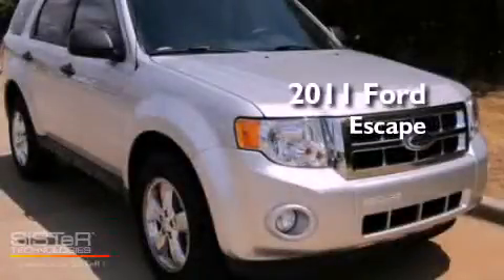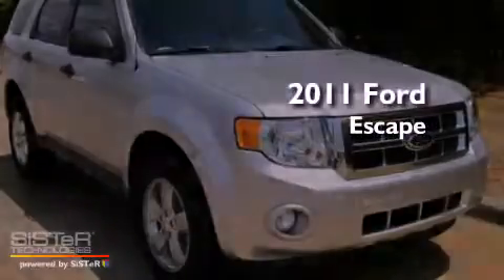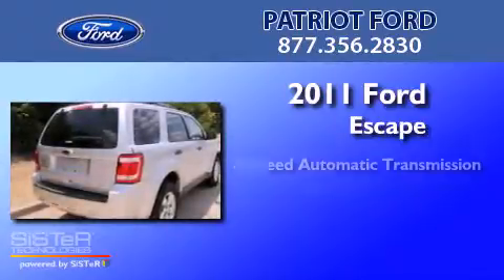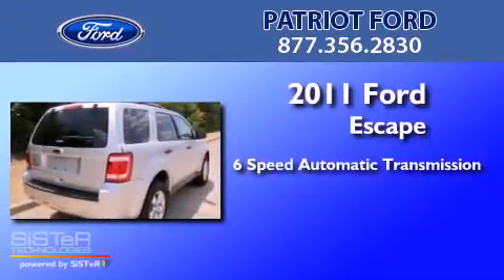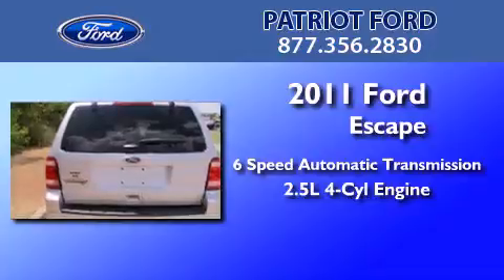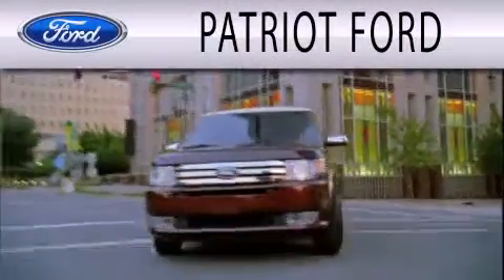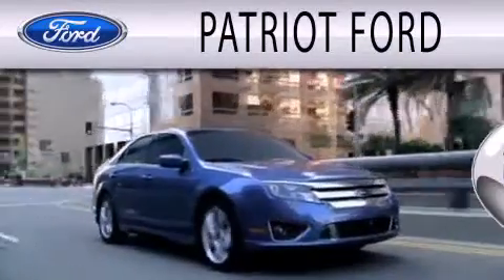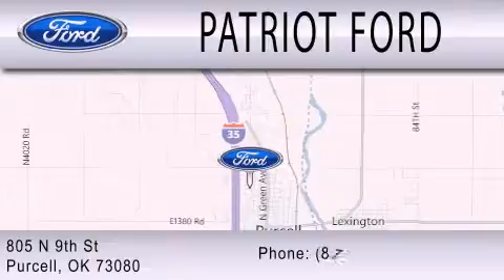2011 FORD ESCAPE Purcell OK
Year : 2011
 Make : FORD
 Model : ESCAPE
 Engine : 2.5L I4
 Trans . : AUTO 6SPD
 Exterior : INGOT SILVER METALLIC
 Miles : 546
 Interior : STONE
 Stock : BKB13225